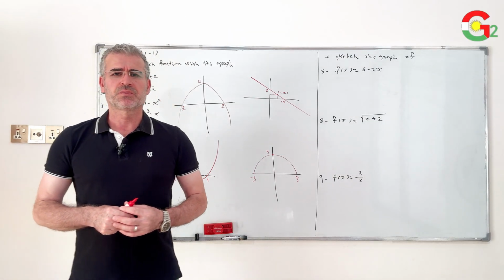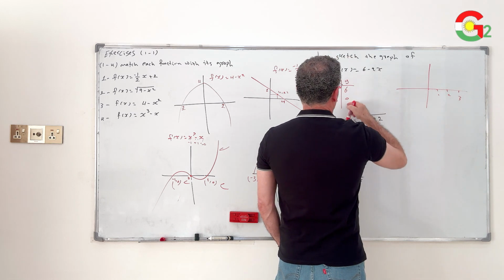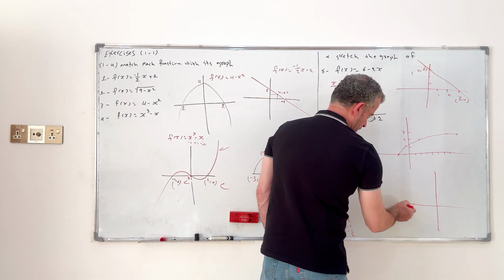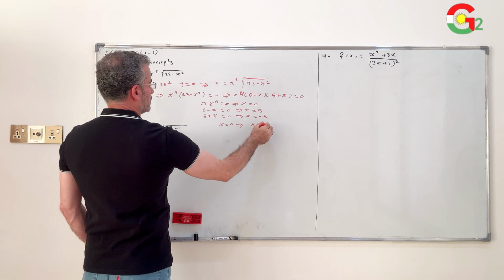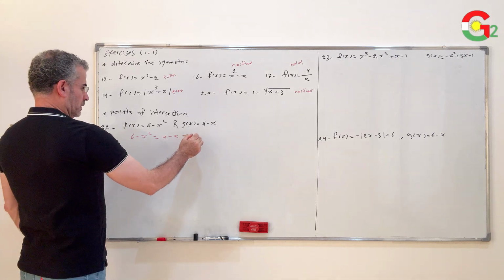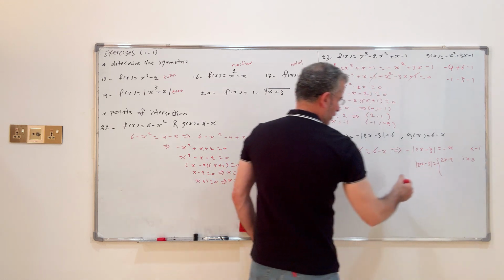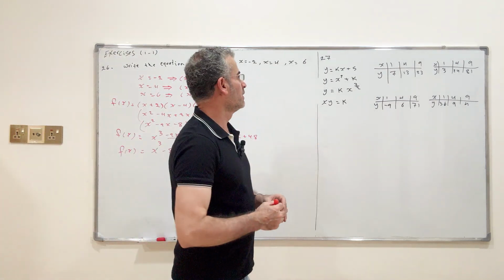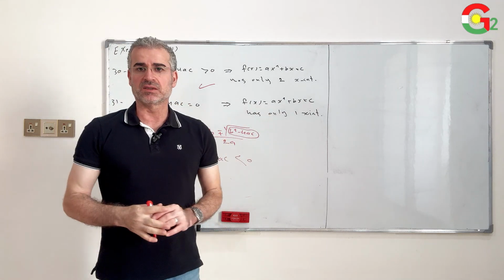Lesson (1-1)_Exercises -9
@In this lesson you will see the solutions of all exercises of lesson (1-1)